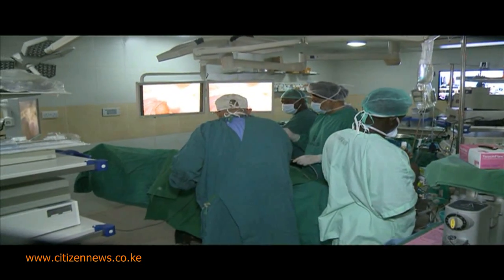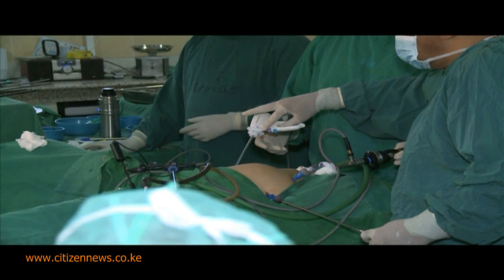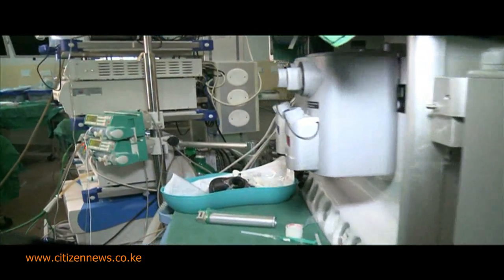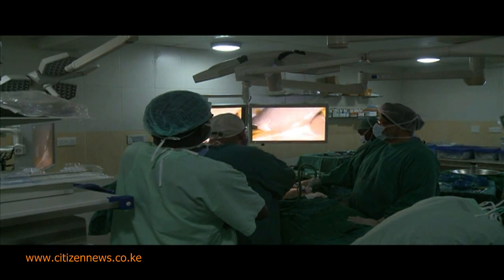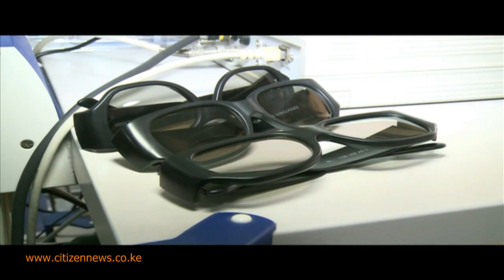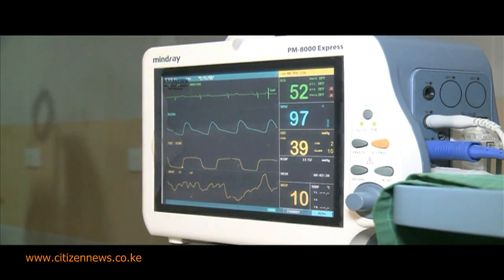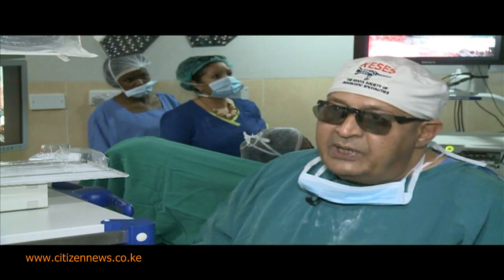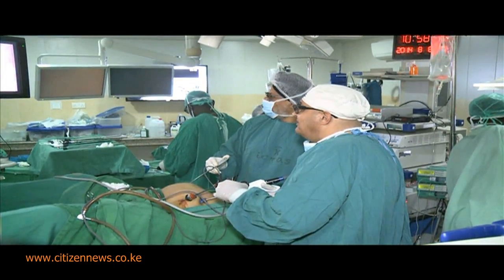First 3D Surgery In Africa Performed At ICMAS in Nairobi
Kenya is set to make a huge leap in the world of robotic medical technology with the introduction of the first robotic surgical system dubbed three D into the country. The Operation, guided by video cameras as opposed to the traditional open surgery where a patient sustains huge cuts, was performed on two patients today. Esther Kahumbi with the details.